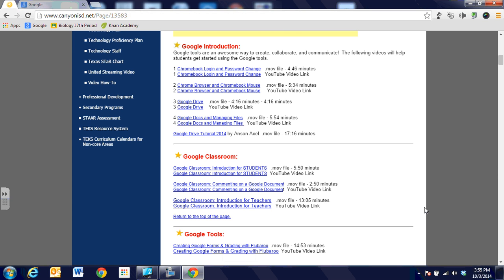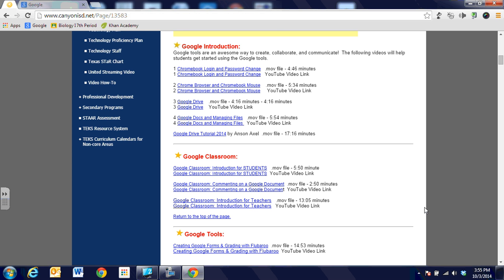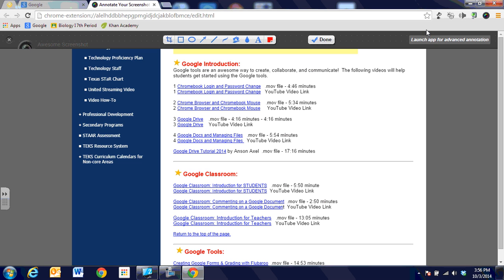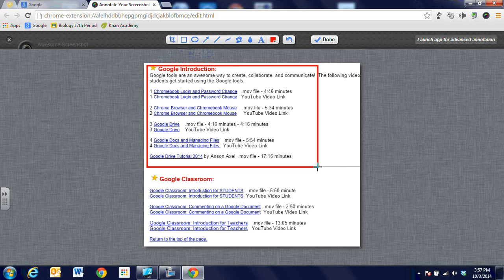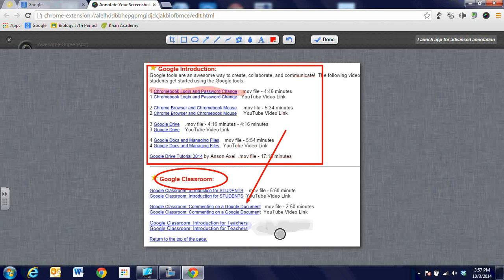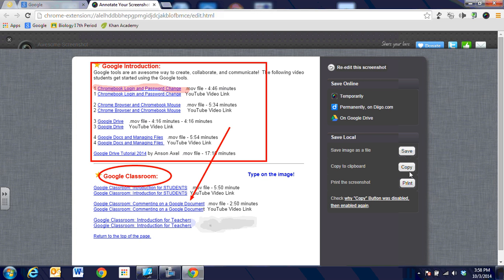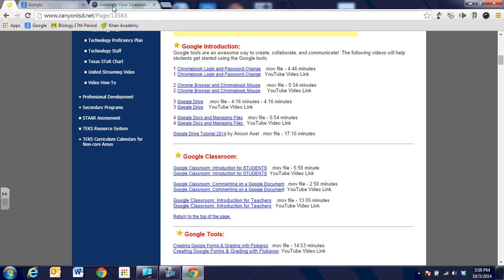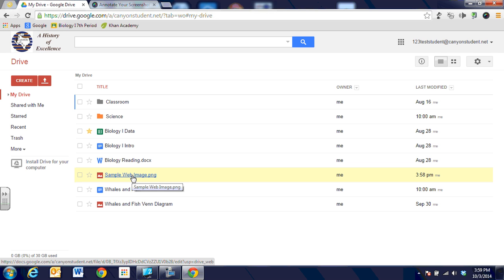Awesome Screenshot and Annotation Google Tool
Explore Google Chrome's Awesome Screenshot and Annotation tool.  This extension allows you to capture a Chromebook and computer screenshot to save to Google Drive.  It also allows you to annotate, write, and draw on the screenshot image.  Cool tool.